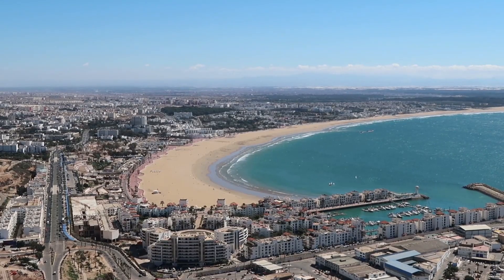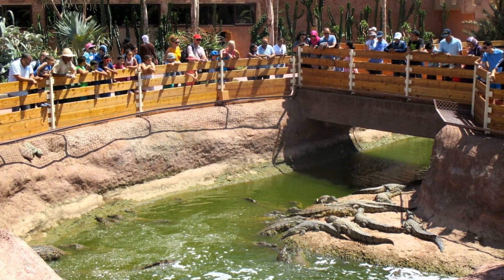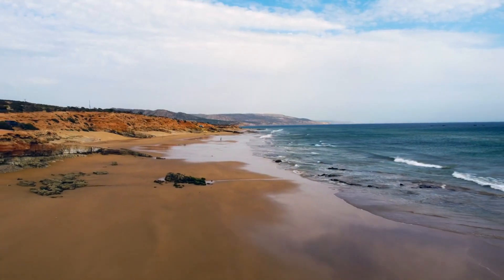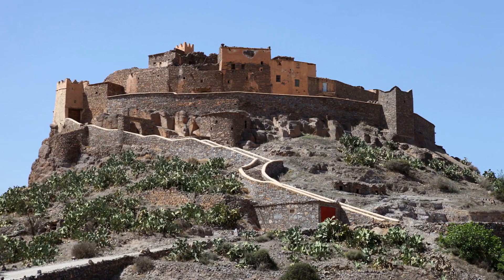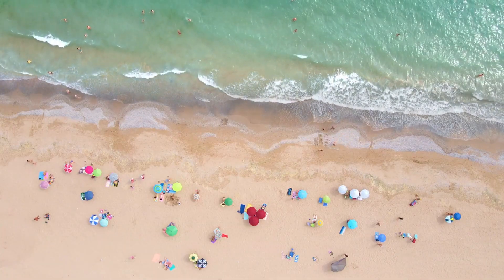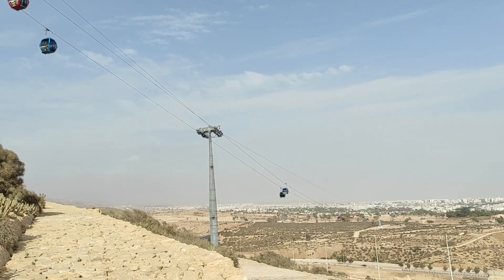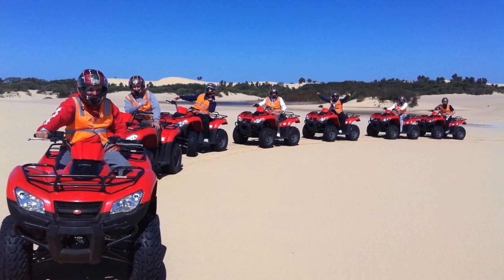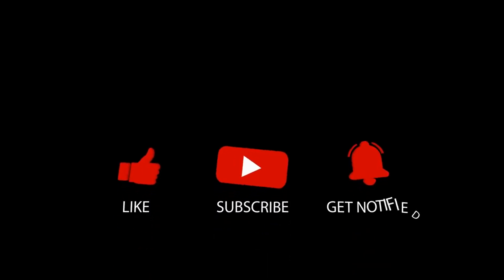Top 10 Things To Do in Agadir, Morocco 2024! Travel Tips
Embark on an unforgettable journey with The City Guru as we explore Agadir, Morocco in 2024. From the serene beaches of Agadir Bay to the historic Agadir Oufella ruins, we've curated the top 10 must-visit spots that showcase the best of Agadir's vibrant culture, natural beauty, and thrilling adventures. Whether you're a beach lover, history enthusiast, or an adventure seeker, Agadir has something special for everyone.

Join us to discover the best hotels, local hotspots, and hidden gems of this enchanting Moroccan city.

Chapters:
0:00 - Introduction to Agadir
0:26 - #10: Crocoparc
0:55 - #9: Seafront Promenade
1:21 - #8: Plage d'Agadir (Main Beach)
1:49 - #7: Souk El Had d'Agadir
2:21 - #6: Agadir Kasbah
2:50 - #5: Taghazout Beach
3:20 - #4: Paradise Valley
3:45 - #3: Agadir Oufella Ruins
4:11 - #2: Marina D'Agadir
4:46 - #1: Agadir 4WD Tours and Outdoor Adventures